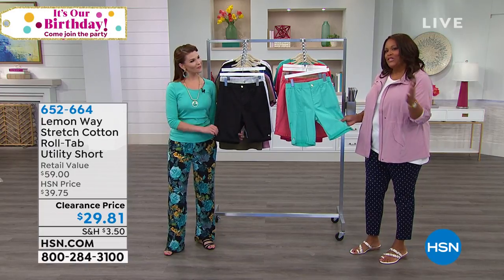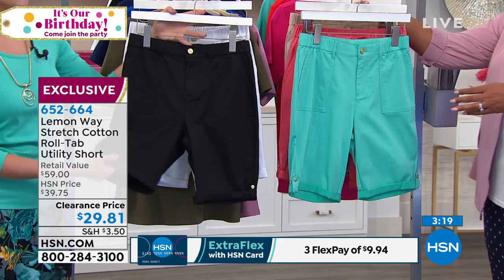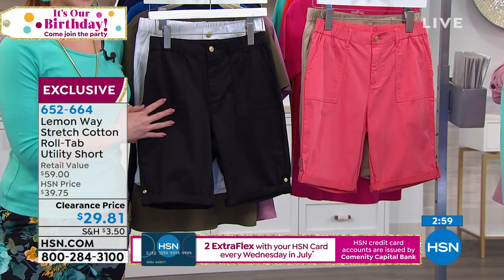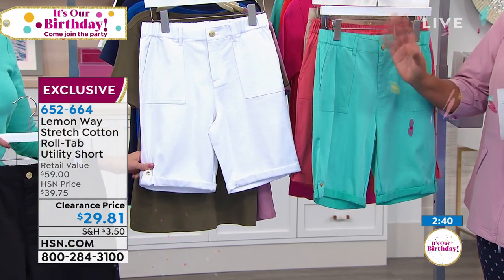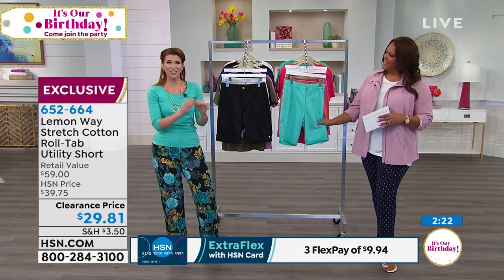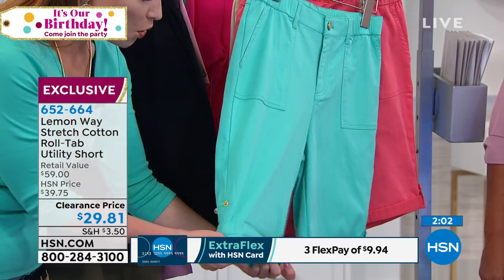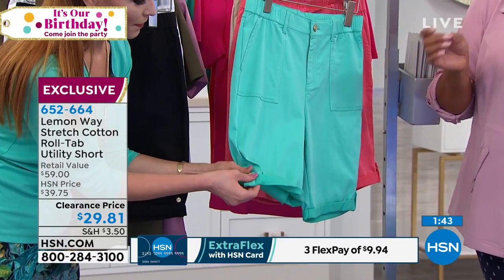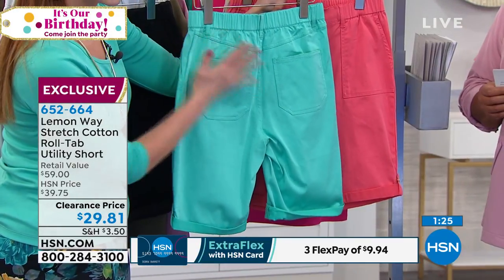Lemon Way Stretch Cotton RollTab Utility Short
We made these shorts to be easy to wear, casual and refined. In a comfortable, cottonblend twill with a touch of stretch, they have rolltab cuffs and plenty of pockets to be as functional as they are fashionable.